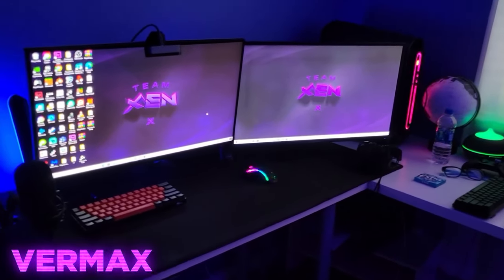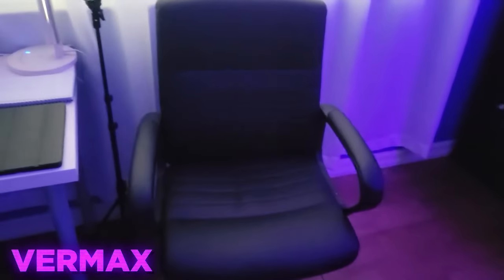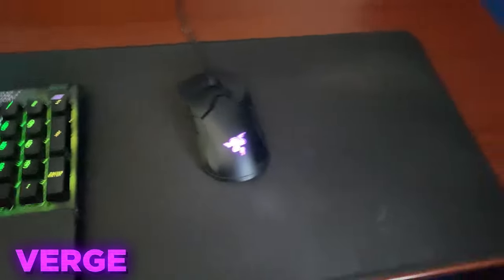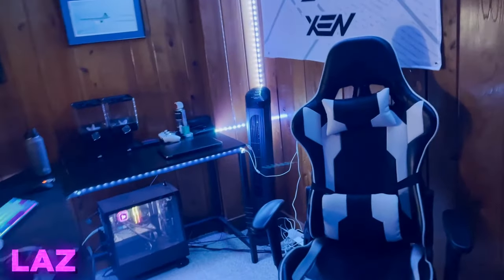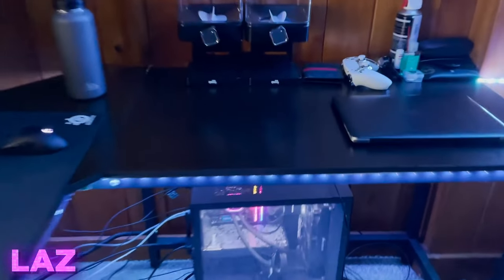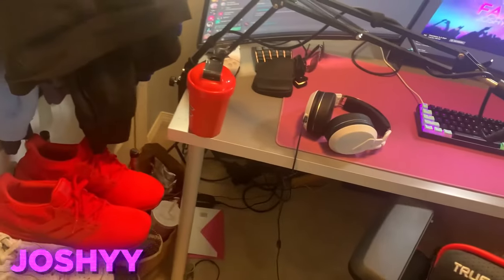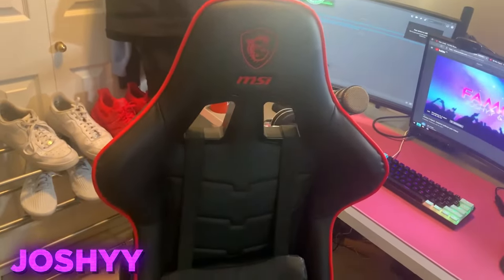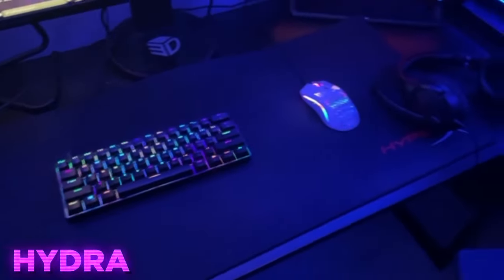Team Xen $100,000 Gaming Setup Tour! (Joshyy, Vermax, Laz, & MORE!)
In todays video we brought you guys a new Team Xen Gaming Setup Tour featuring members such as Joshyy, Laz, Vermax, & MORE!

Use code XenGG in the Fortnite item shop!